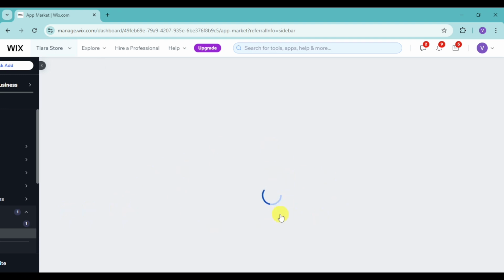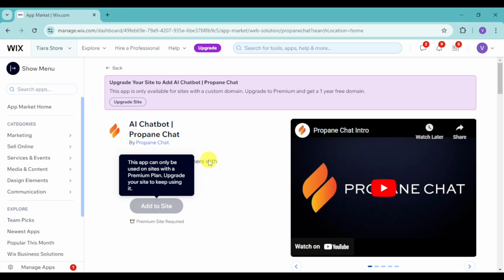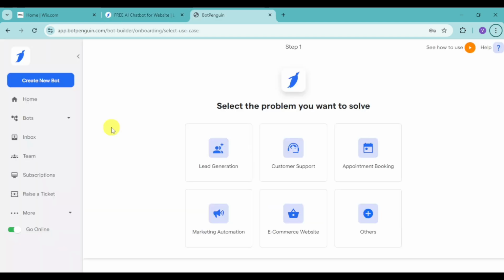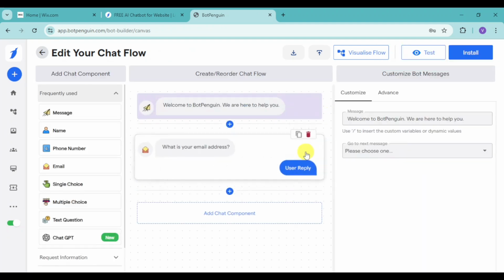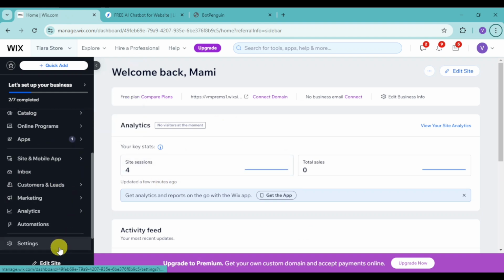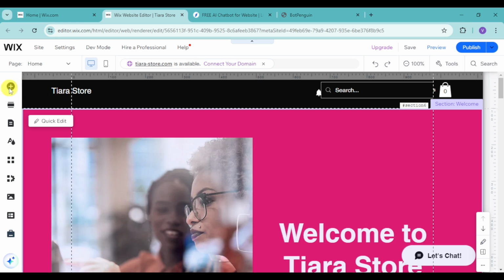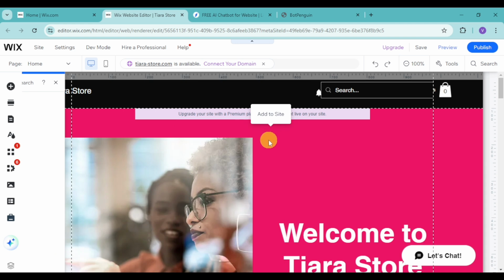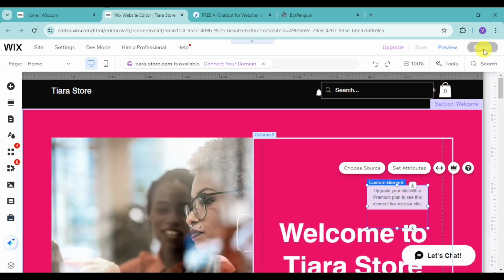How to Add AI CHATBOT to WIX Website! (FULL GUIDE)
In this comprehensive guide, we'll walk you through the process of adding an AI chatbot to your Wix website in 2024. You don't need to be a tech guru to accomplish this – our easy-to-follow steps will have your website chatting away in no time!